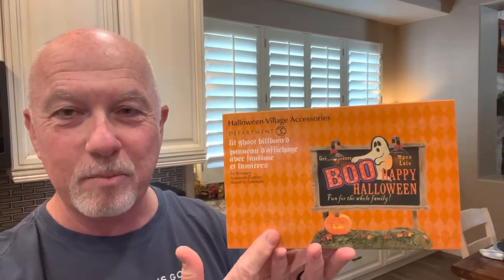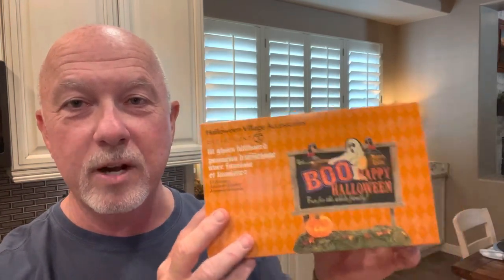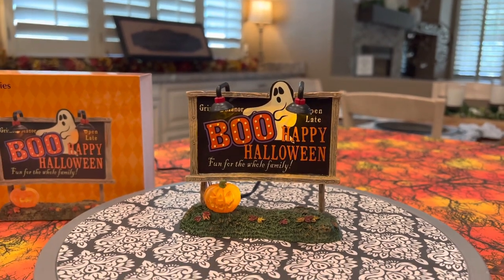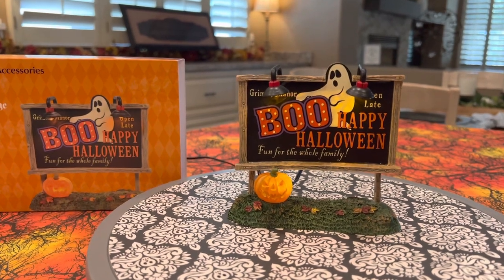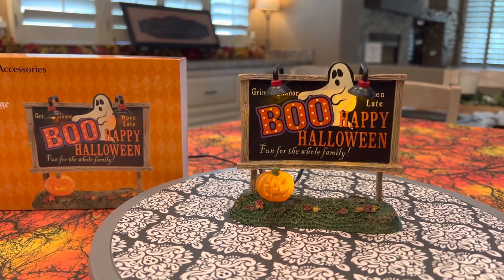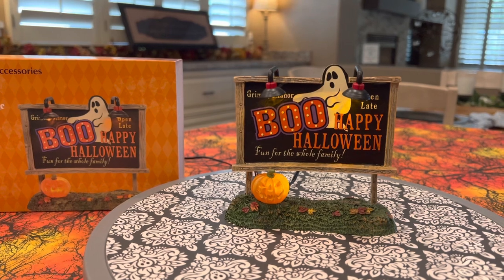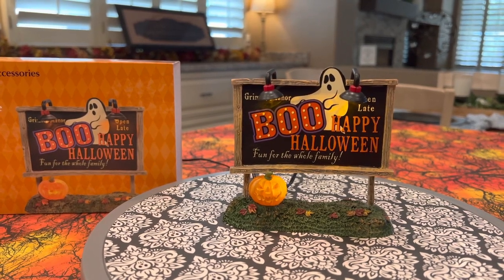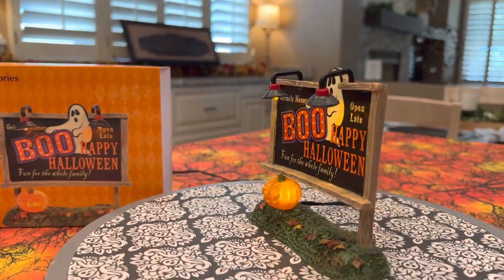Dept 56 2022 Lit Ghost Billboard Review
In today’s segment, we’ll be taking a closer look at the 2022 Dept 56 billboard for Halloween Village.